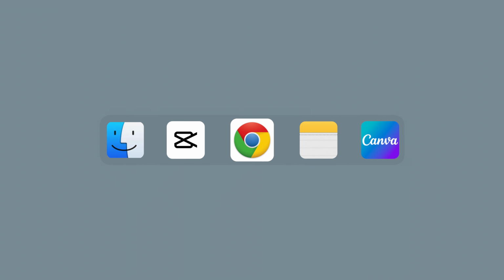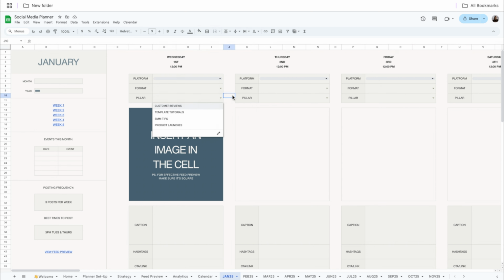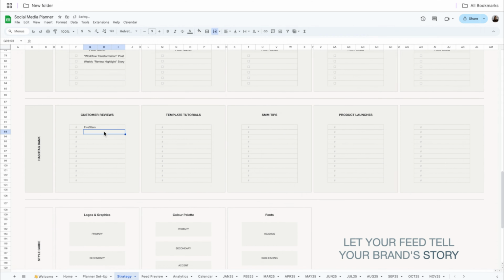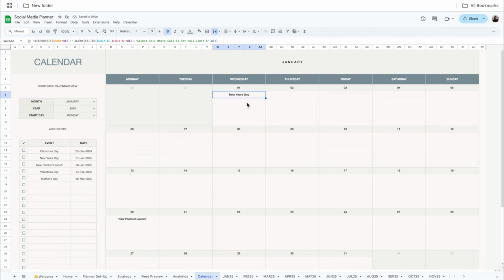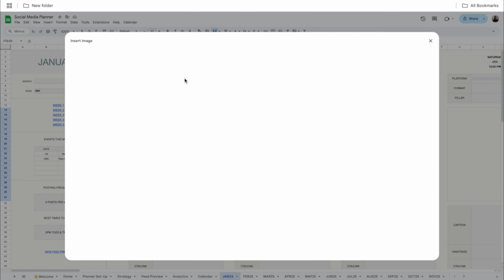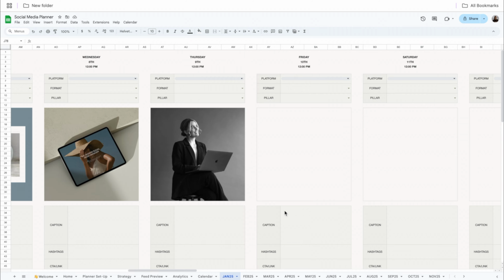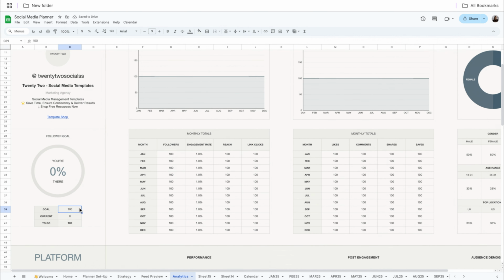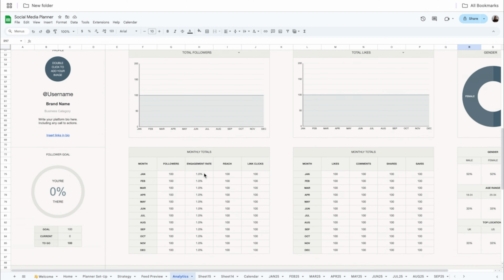Social Media Content Planner Tutorial | Google Sheets | 2026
Welcome to our tutorial on how to plan your Social Media Content and posts, using our Google Sheets Content Planner Template!

Including key sections:
1. Planner Home
2. Planner Set-Up
3. Social Media Strategy (+ hashtag bank)
4. Content Calendar
5. 12 Monthly Planners
6. Feed Preview
7. Analytics

Easily plan your social media platforms, content pillars, hashtags, posts, and much more. Plus preview your feed for each month, and keep track of metrics with your analytics dashboard 📈